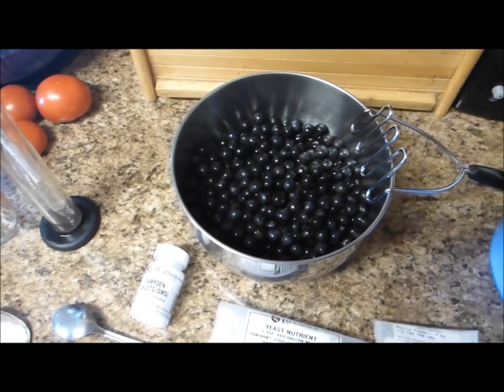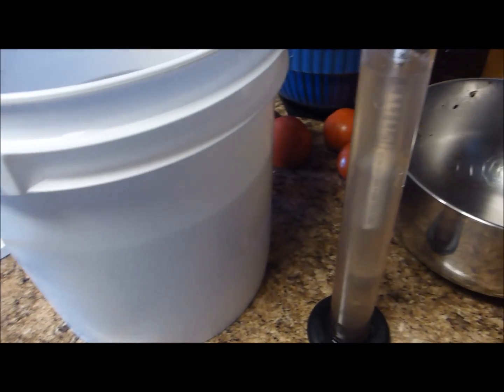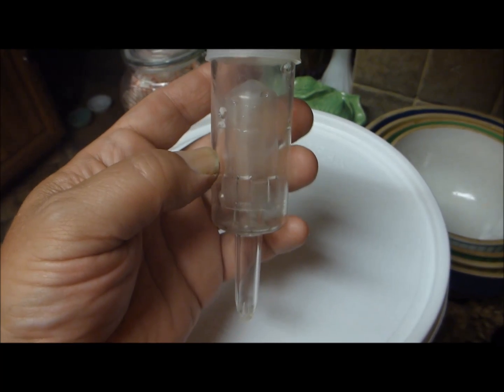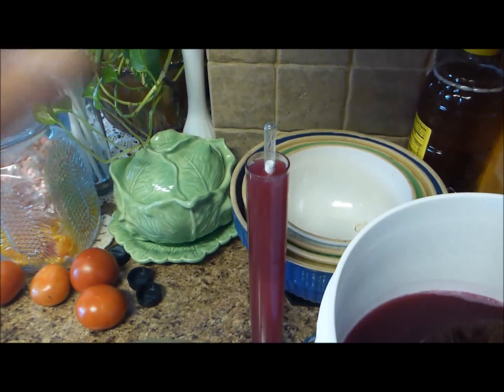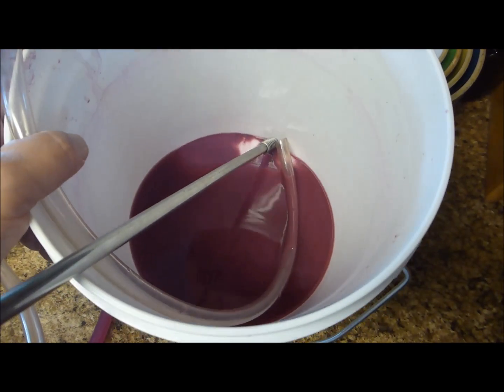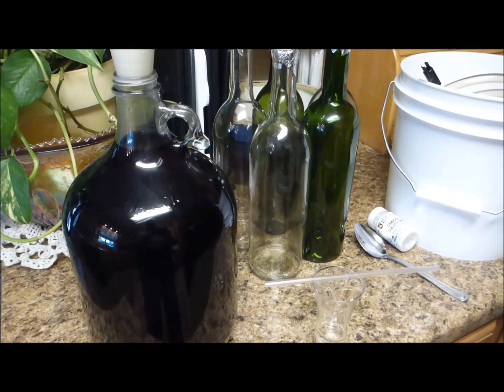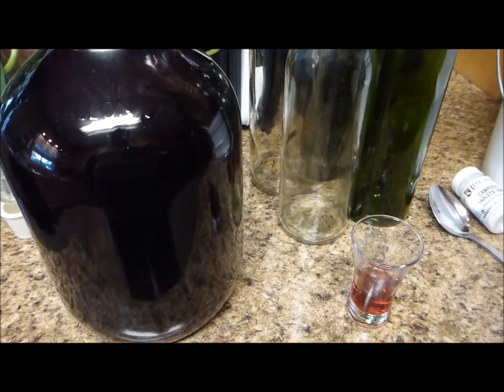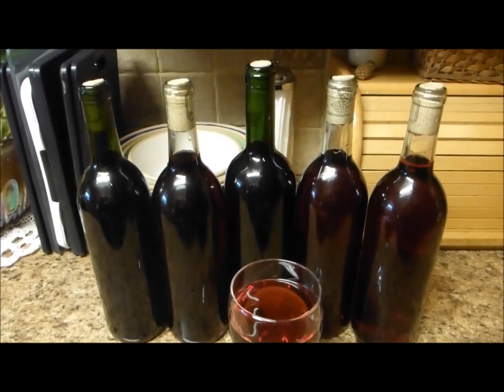Make a Gallon of Wine from Grapes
Making a gallon of European type dry red wine with two pounds of homegrown hybrid vinifera wine grapes